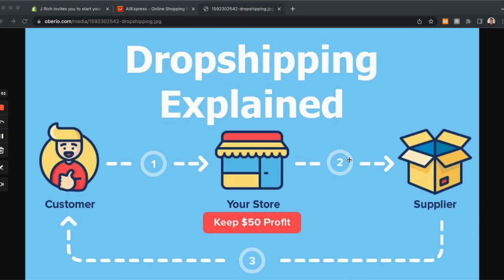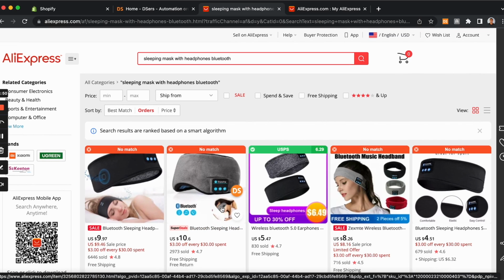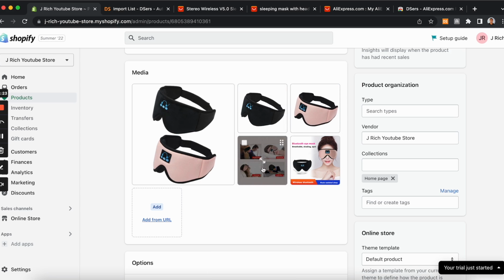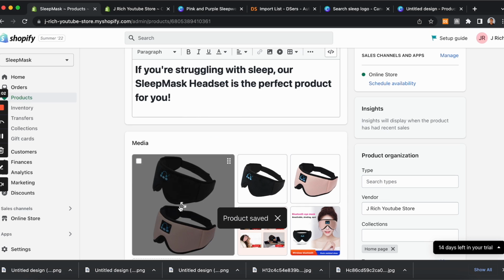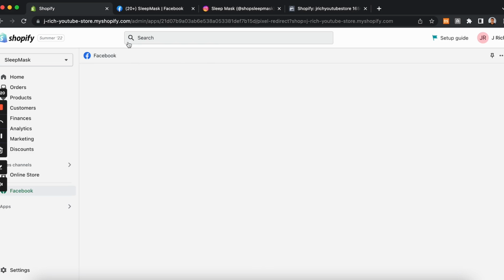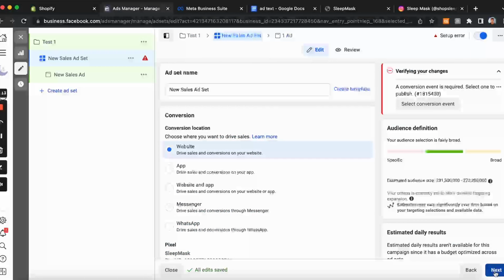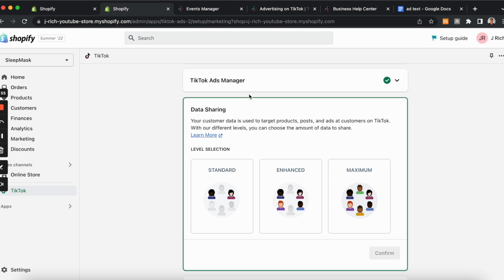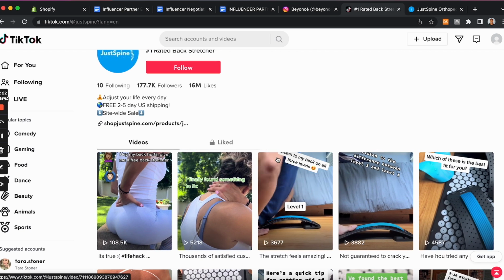The Best 2026 Shopify Tutorial For Beginners - How To Create A Profitable Shopify Dropshipping Store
An updated 2022 tutorial was needed because Shopify dropshipping has changed a lot! After watching this video you will become a pro at Shopify Dropshipping!

⭐️Timestamps

0:00 - Introduction
1:21 - What is Dropshipping?
3:41 - Step 1: Signing up for a Shopify Dropshipping store
9:52 - Step 2: Connecting the dropshipping app to your Shopify store
12:54 - Link to AliExpress
17:10 - Step 3: How to find dropshipping products to sell on your Shopify store
29:07 - Step 4: Import products to your Shopify store via DSers
29:55 - Edit Product Details
•Products
•Variants
•Description
•Images
•Shipping info
46:10 - Step 5: Customizing and setting up your Shopify Dropshipping Store
1:10:41 - Quick Recap
1:14:34 - Facebook and Instagram Ads
1:58:22 - TikTok Ads
2:13:57 - Influencer Marketing